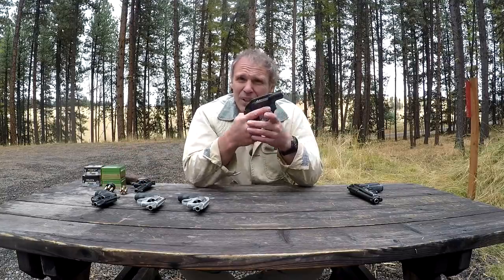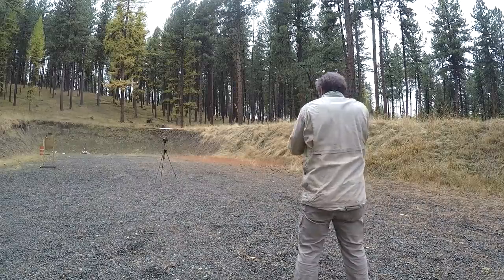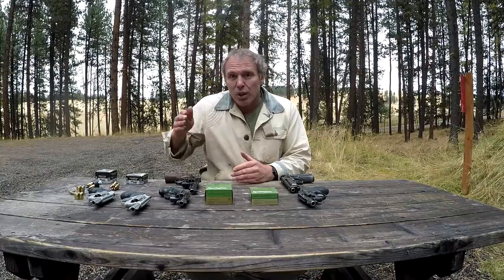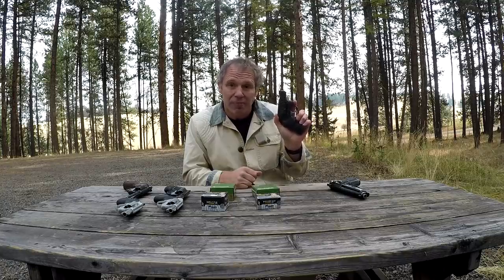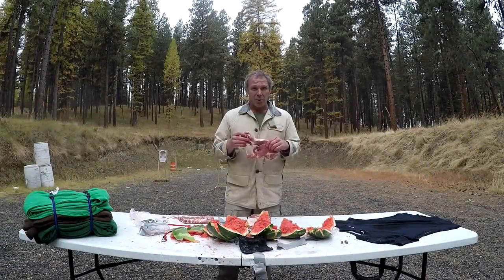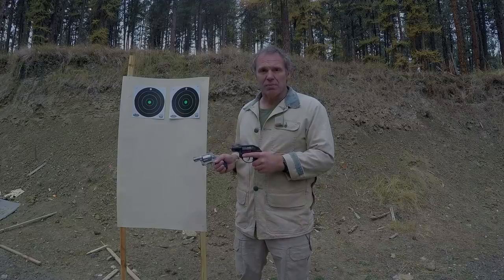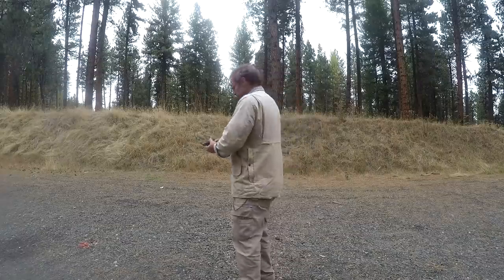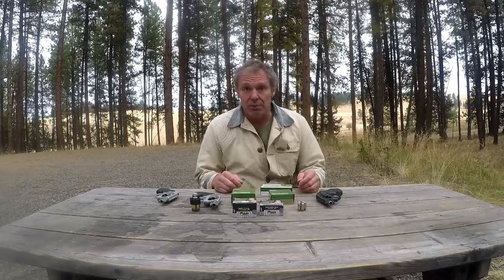Ruger LCR 9 Millimeter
Paul tests the Ruger LCR, a 9mm revolver, against 38 special snub nose revolvers.